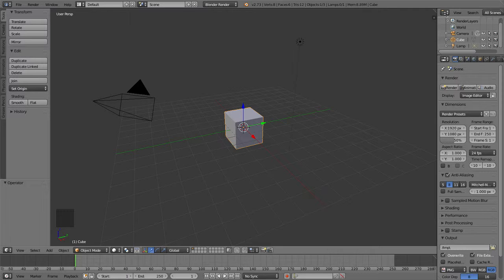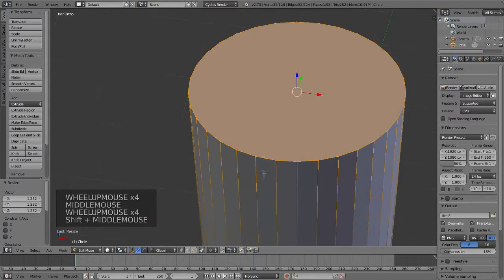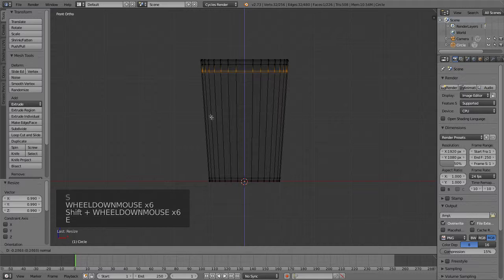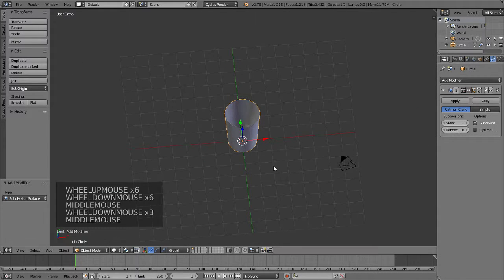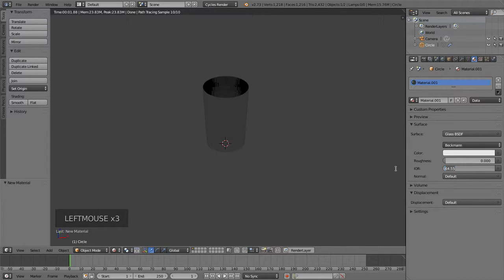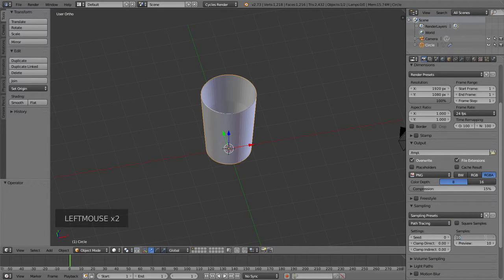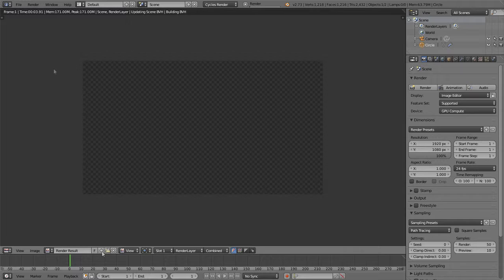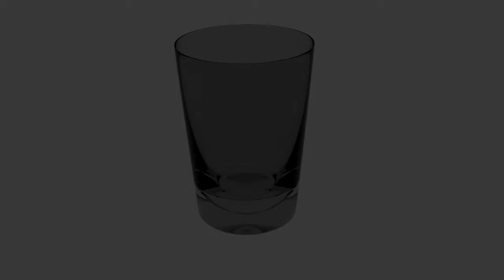Blender Cup Tutorial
So in this video I show you people how to make a 1337 cup in Blender. You should probably know some of the shortcuts and a what things are called.

Outro Music
Artist: Droptek